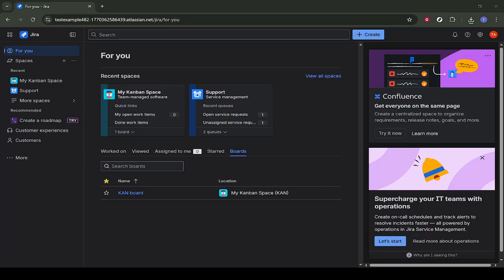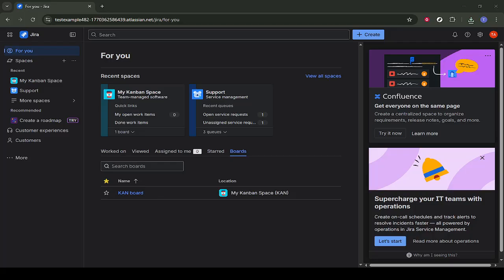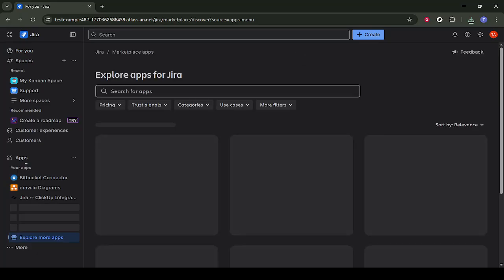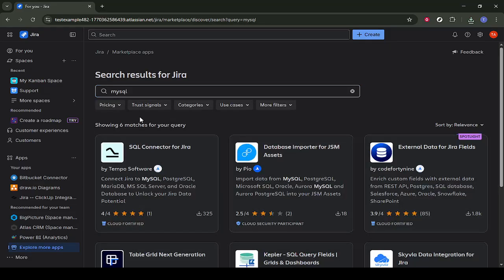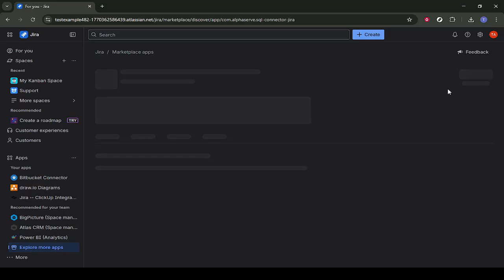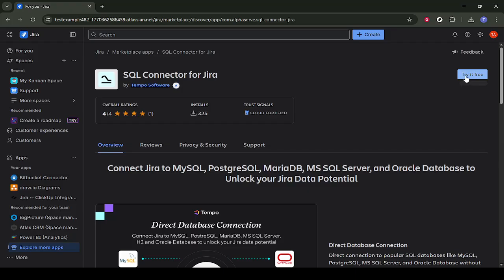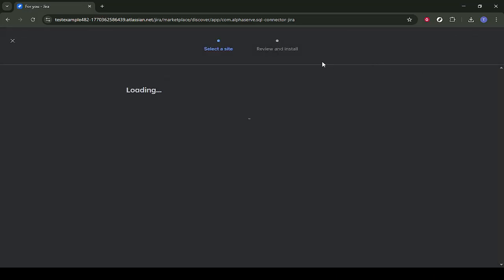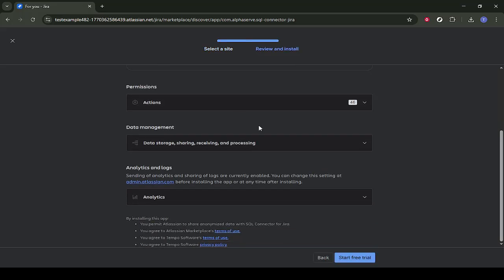How To Connect Jira To Mysql [2026 Guide]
In today's video we cover: connect Jira, Jira MySQL, MySQL integration, Jira database, connect database, Jira setup, MySQL tutorial, database connection, Jira tips, project management tools, software integration, SQL for beginners, Jira workflow, MySQL for developers, connect apps, API integration, development tools, software setup, database management, Jira guide

-Google Drive
-Google Meets
-Google Sheets
-Google Chrome
-Google Forms
-Google Gmail